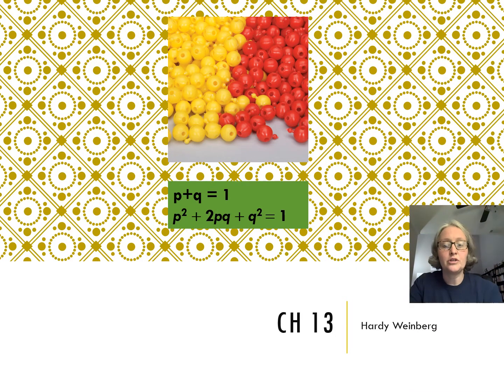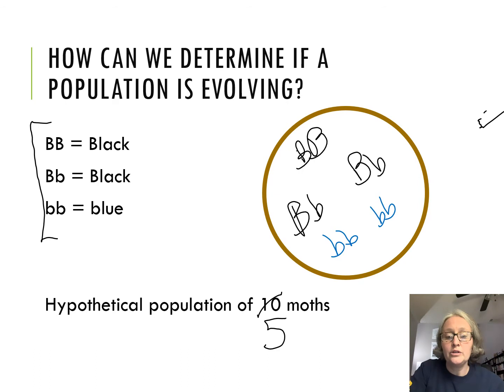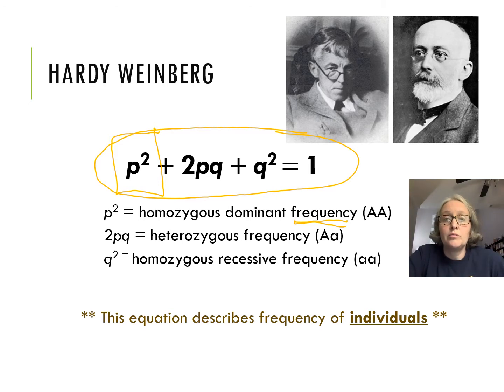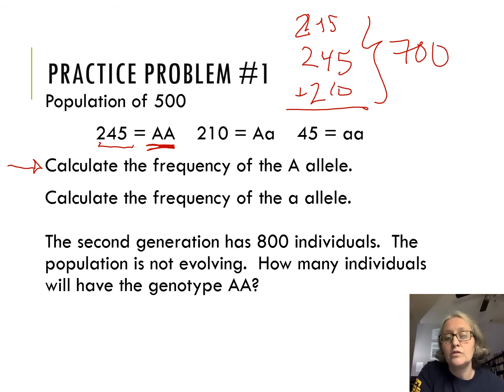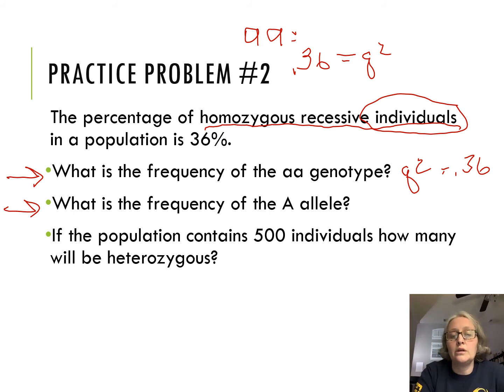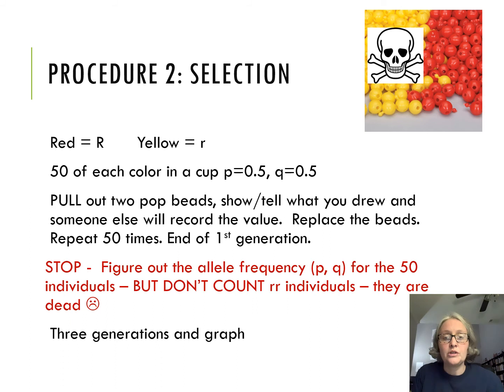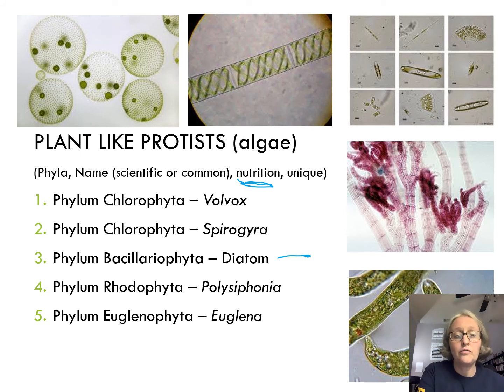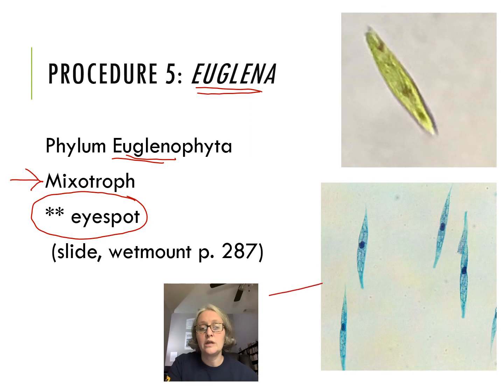Professor Miller - Biology 1407 Units 13, 20 2 lab